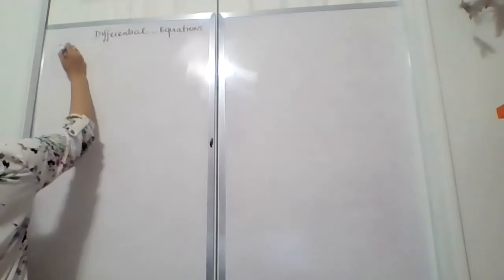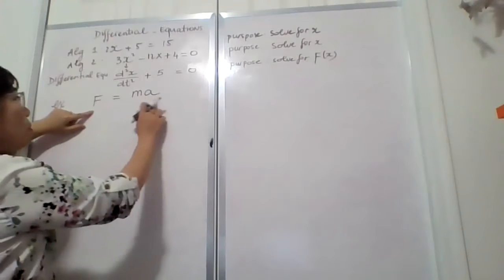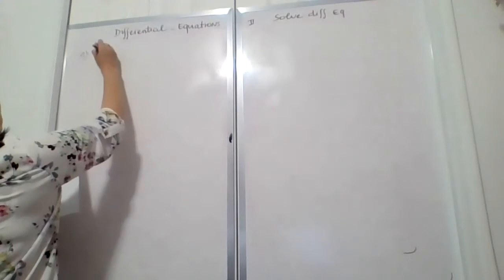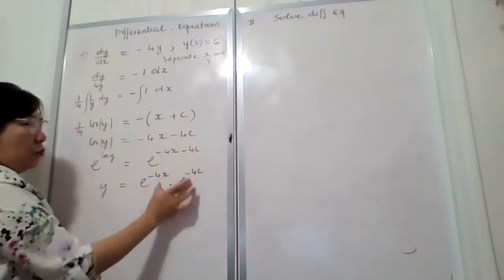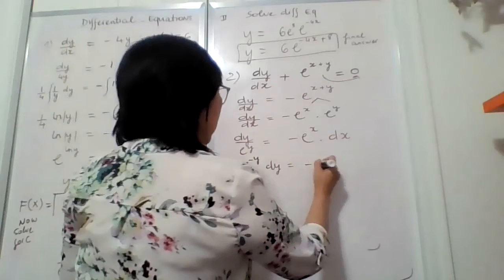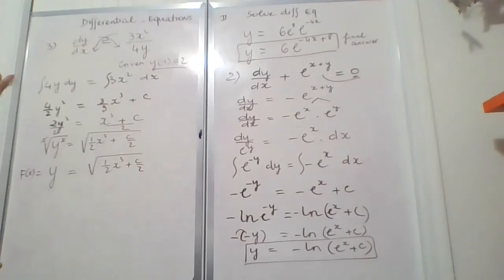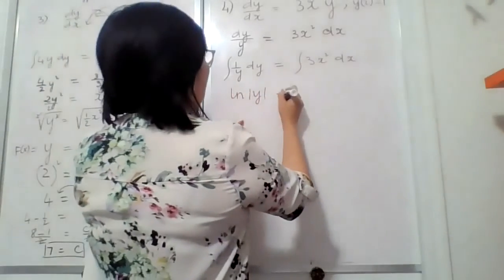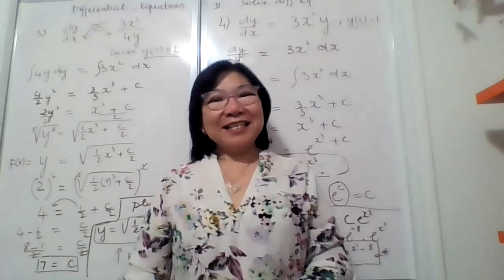CALCULUS- COURSE 2 - My Math Teaching Online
THIS VIDEO SHOWS HOW TO SOLVE DIFFERENTIAL EQUATIONS IN CALCULUS